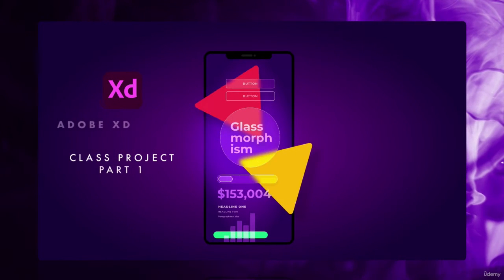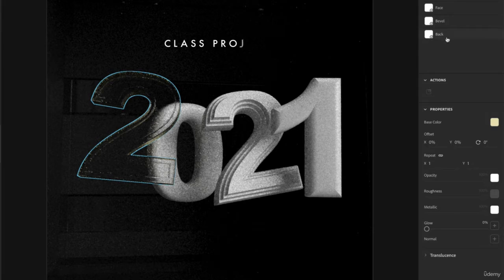Section Introduction [Graphic Design Masterclass - Learn GREAT Design 2021]